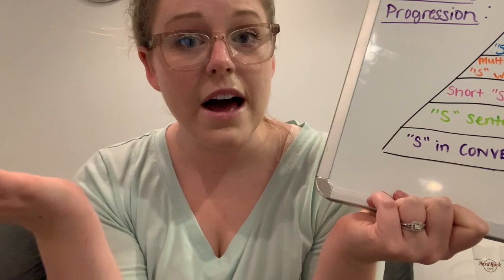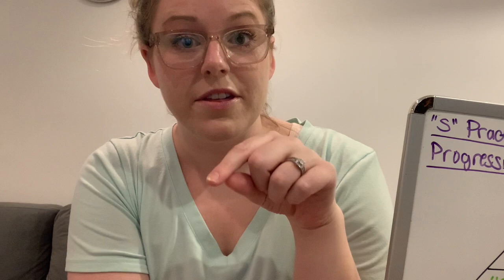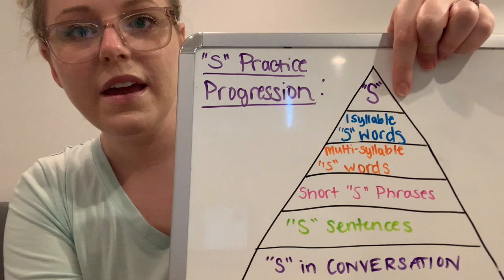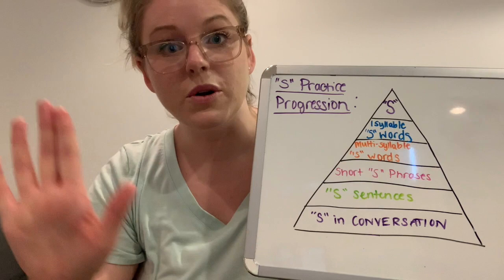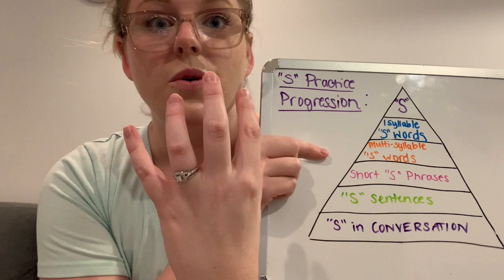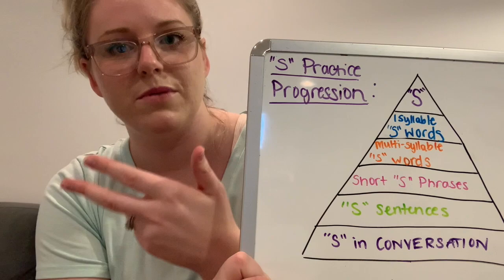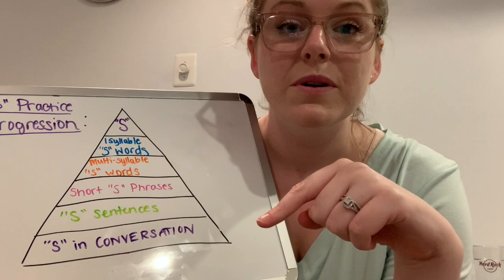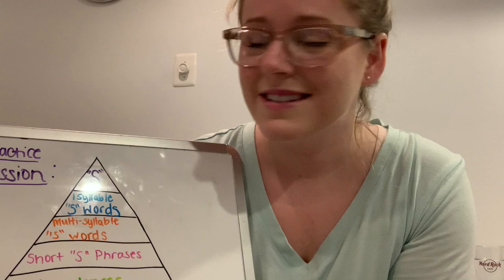"S" SOUND AT HOME SPEECH THERAPY // Tips from a Speech Therapist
If you are wondering how to do speech therapy at home, today I am giving you a framework to follow for at home speech therapy.  I am a licensed and certified SLP, or more commonly referred to as a speech therapist, and I will teach you how to do speech therapy exercises and articulation exercises for the "S" sound at home.  Learn how to pronounce the "S" sound on your own and maintain those skills in the long run.  Please let me know if you have any other questions about speech therapy strategies to correct a lisp!

*Vlogging equipment*
Canon EOS M50 Camera
Ring light
Flexible hand held tripod
MOVO microphone